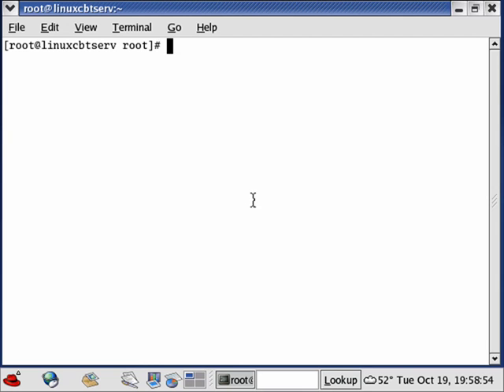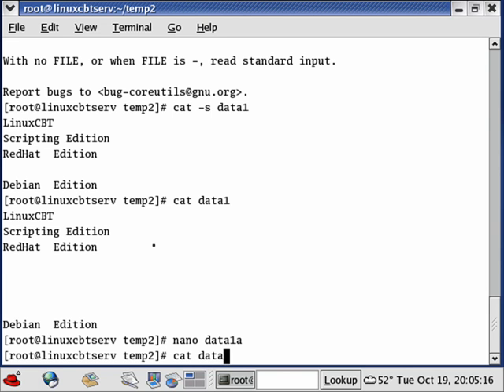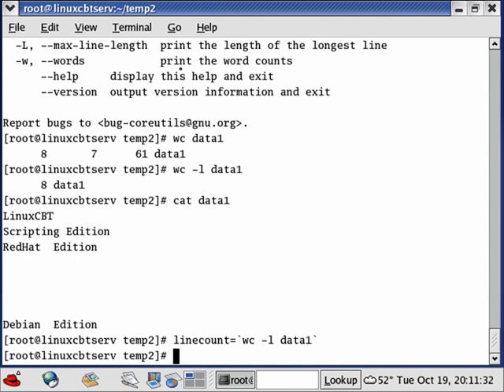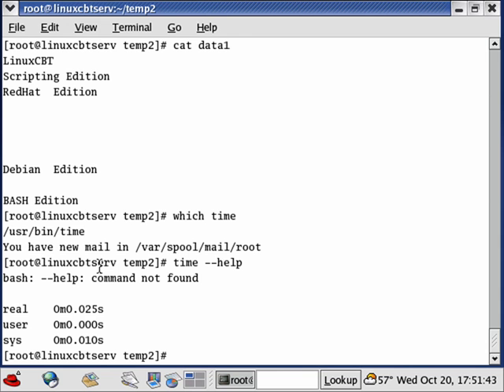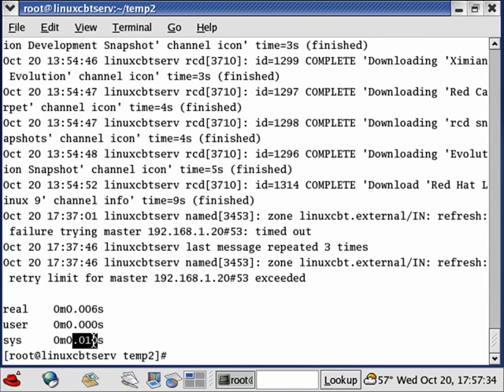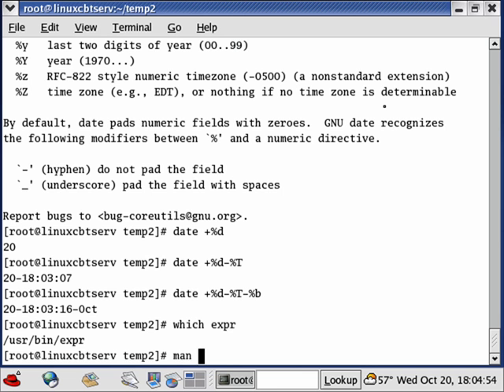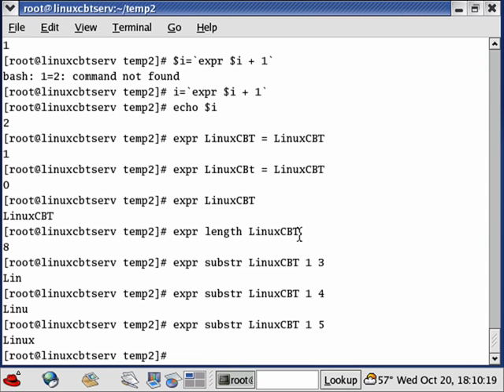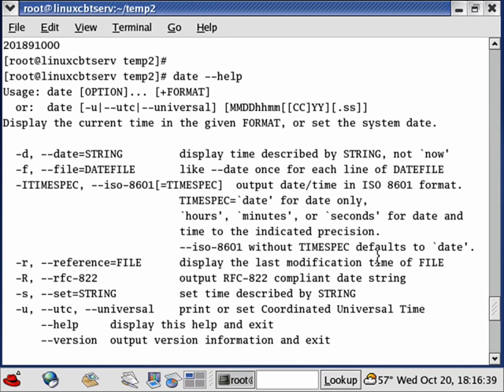LCBT BASH 003 Commands 1 3